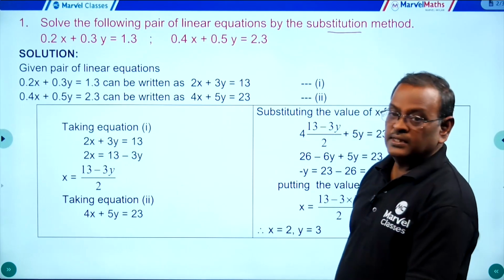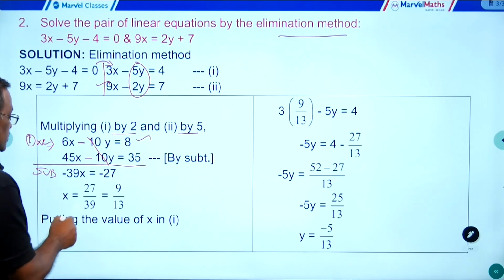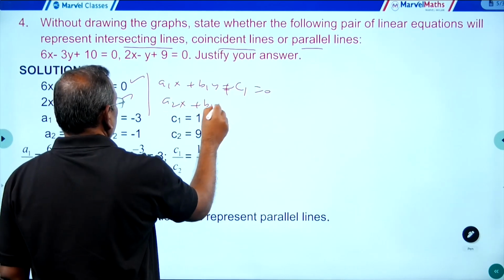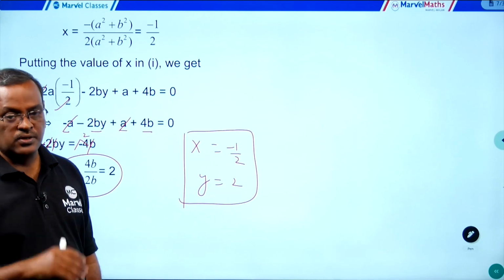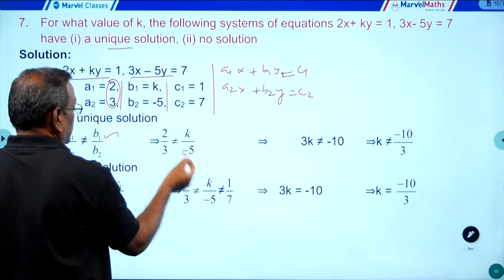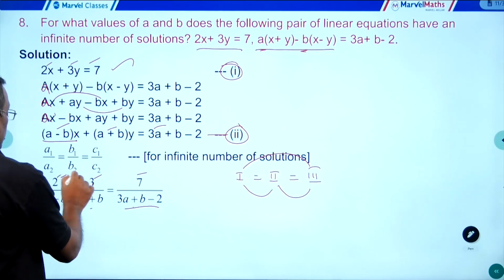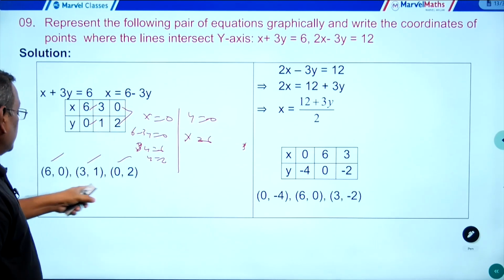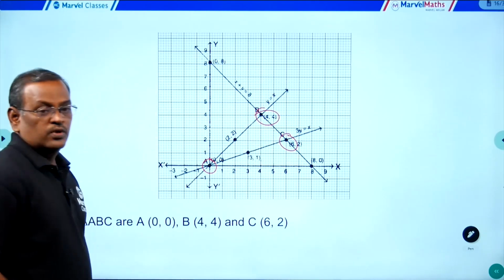Top 10 Model Questions: CBSE Class 10 Maths - Pair of Linear Equations - Part-1 - CP Akilan Sir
Elevate your CBSE Class 10 Maths skills with our exclusive video series! Explore the realm of Pair of Linear Equations in Two Variables with our carefully curated selection of top 10 model questions, meticulously designed to deepen your understanding and excel in your exams.
From foundational concepts to advanced problem-solving techniques, each question is thoughtfully crafted to cover a diverse range of topics within Pair of Linear Equations, ensuring thorough preparation for your exams.
Don't miss out on this invaluable resource to boost your confidence and achieve outstanding results in your CBSE Class 10 Maths exams!